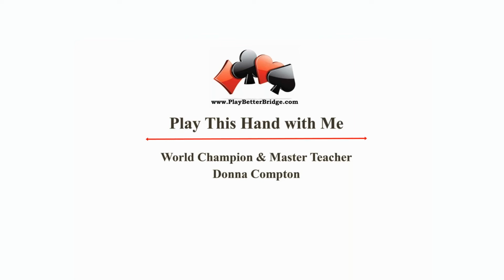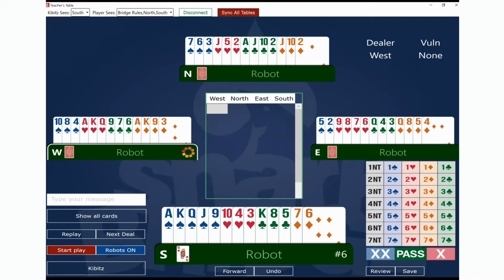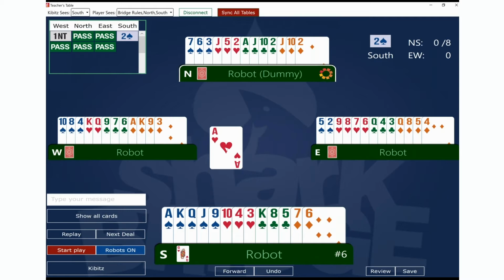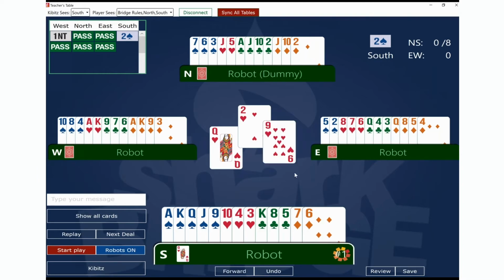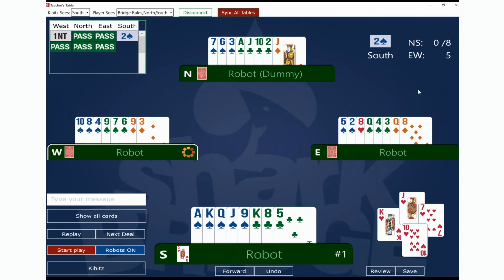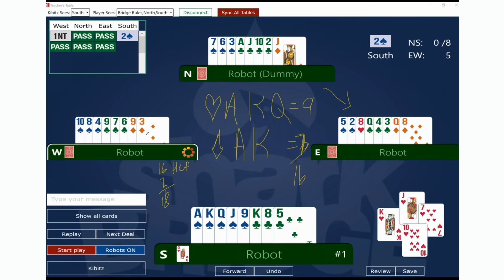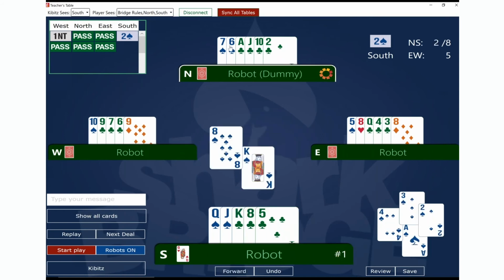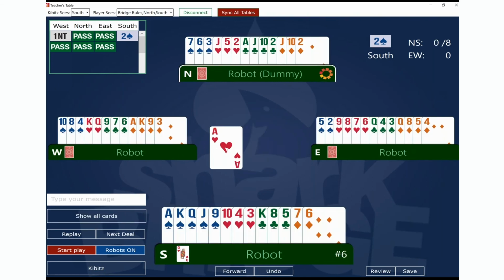Puzzle Time ~ Play This Hand With Me 10/17